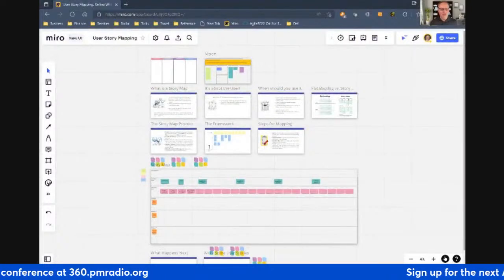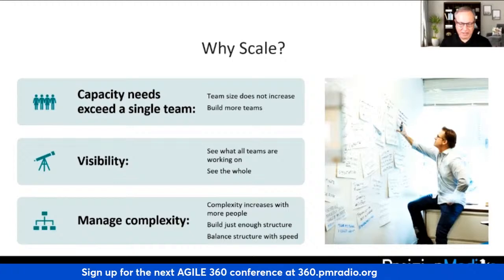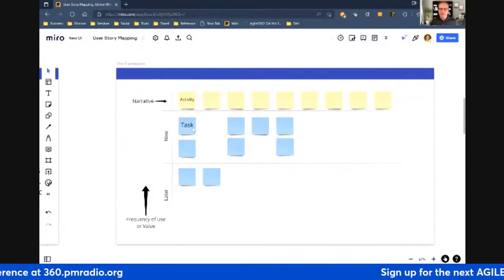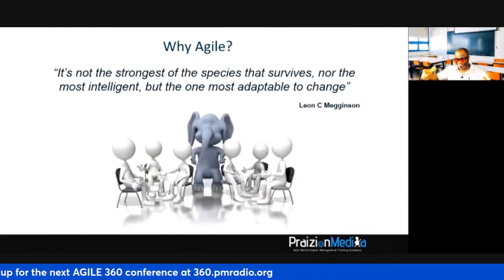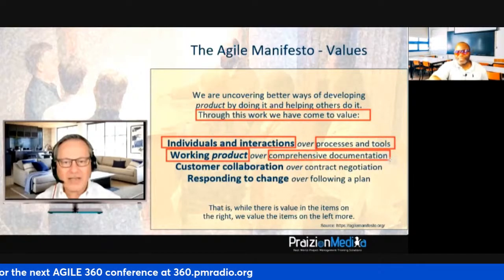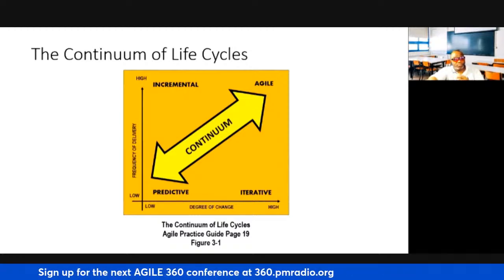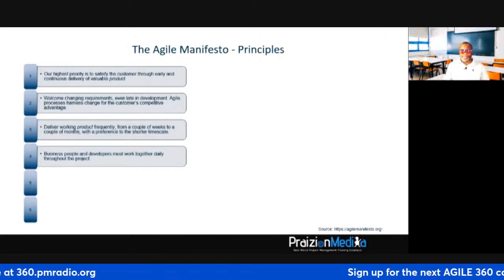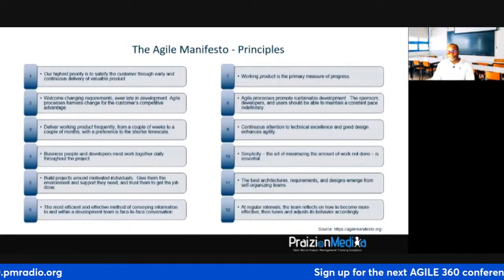AGILE: Deeper Level 360